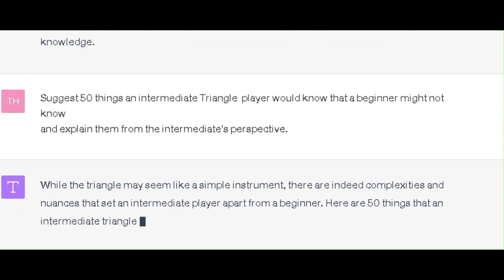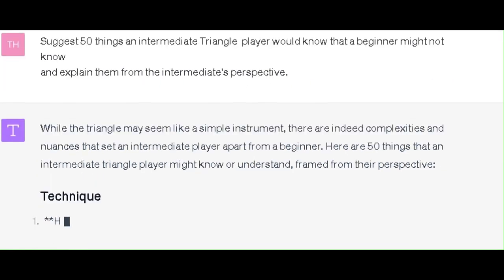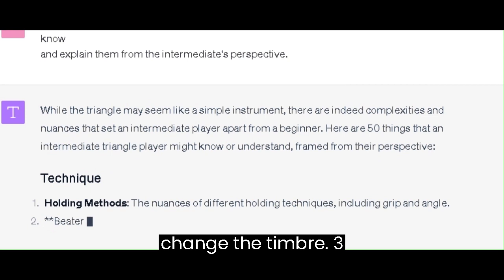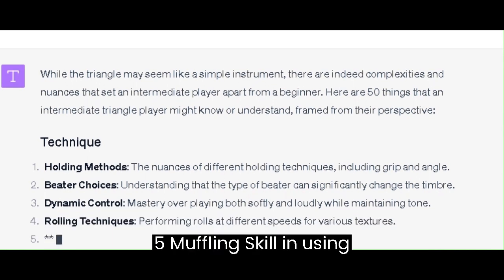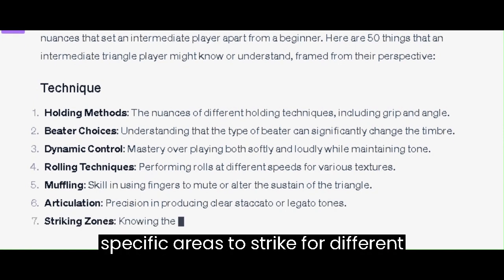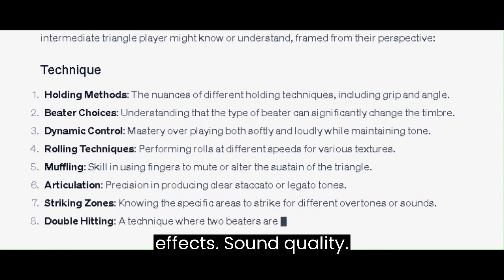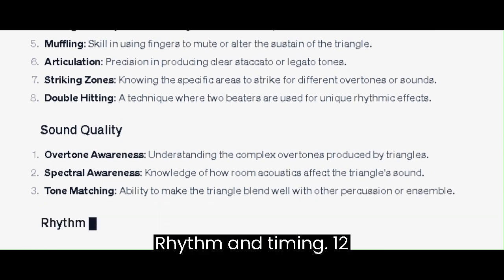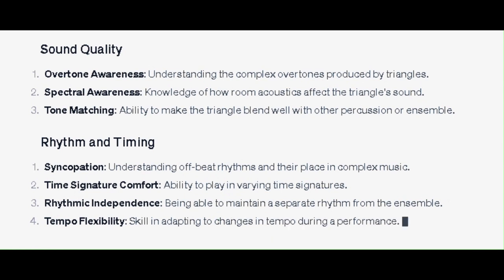Ringing Truths: The Subtleties of Intermediate Triangle Skills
Things an intermediate Triangle player should be familiar with.

Follow-up episodes will go into these steps in further detail.